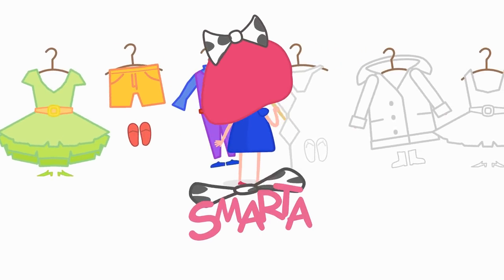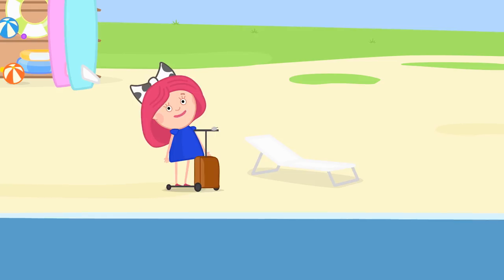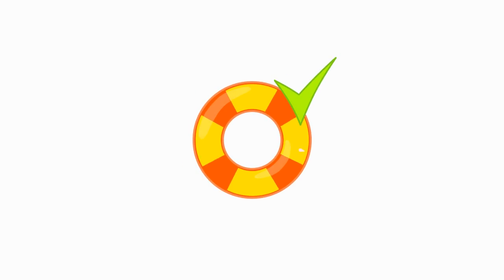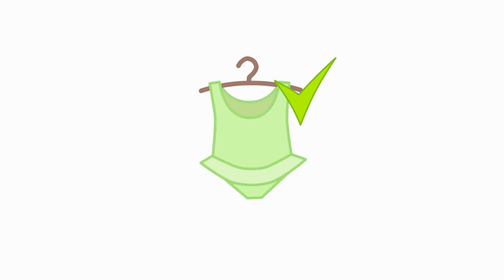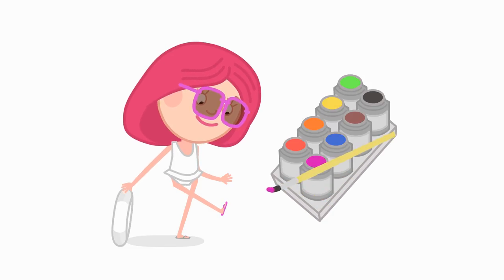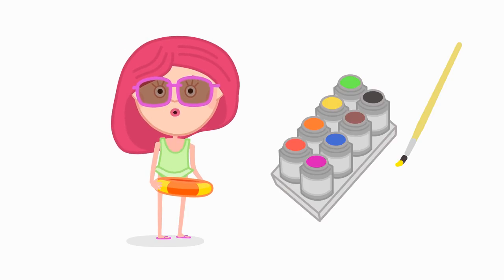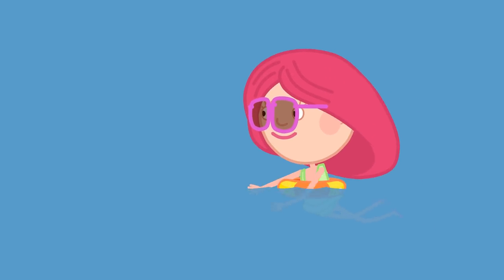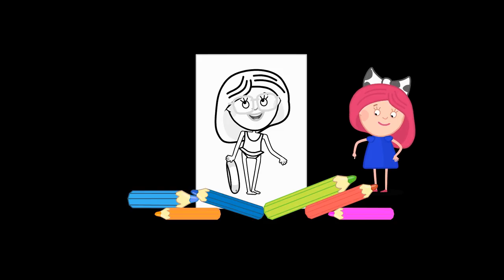Smarta and her Magic Bag on the beach. Cartoons for kids.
Learn colors for kids with cartoons for kids on KidsFirstTV! 👧 Smarta goes to the beach 🏖️ She would like to swim, but she doesn't have a swimsuit 👙 glasses 👓 or a life preserver. Let's paint things and 🎨 learn colors with learning videos! and paint with Smarta